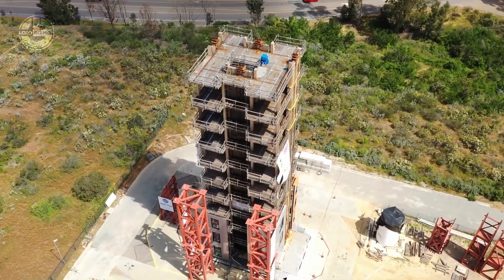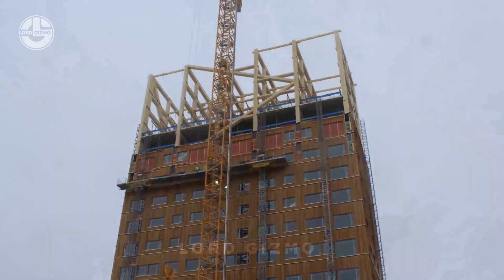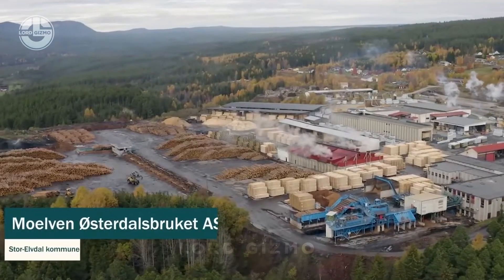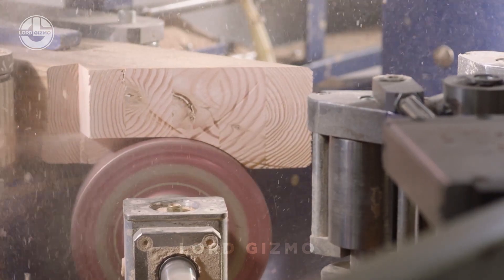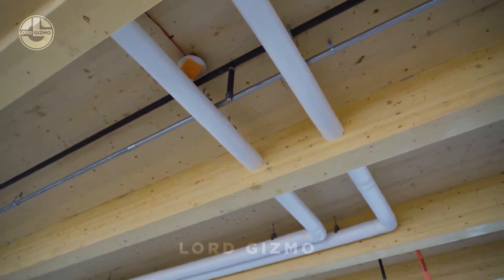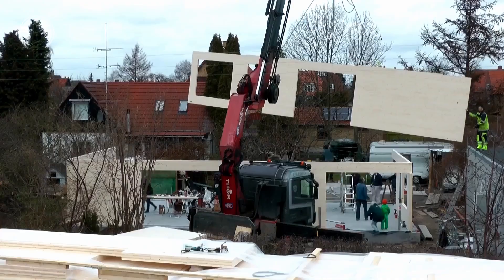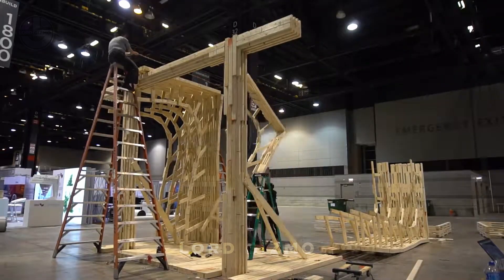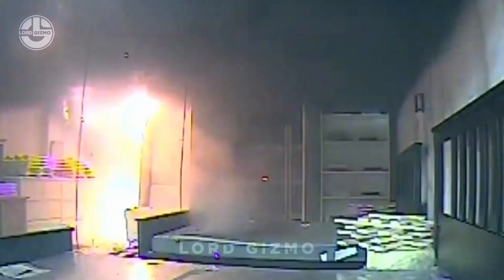From Forests to Skyscrapers: Unveiling the Secrets of Mass Timber Construction!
Discover how mass timber construction is revolutionizing the way we build skyscrapers! From sustainable forestry to cutting-edge engineering, this video uncovers the secrets behind turning forests into towering urban structures. Learn why timber is emerging as a powerful, eco-friendly alternative to steel and concrete in modern architecture.

We’ll explore:
✅ The technology behind mass timber
✅ How sustainable forests supply the raw material
✅ Real-life examples of breathtaking timber skyscrapers
✅ Why mass timber could be the future of construction

If you're fascinated by innovation, sustainability, and game-changing construction methods, this video is for you!

Let me know if you'd like a longer or shorter version! 🚀